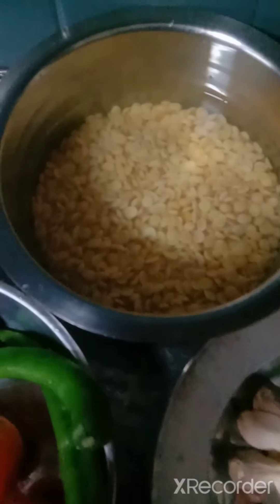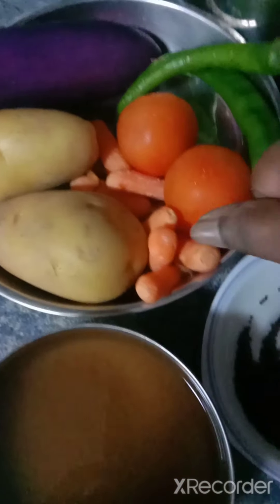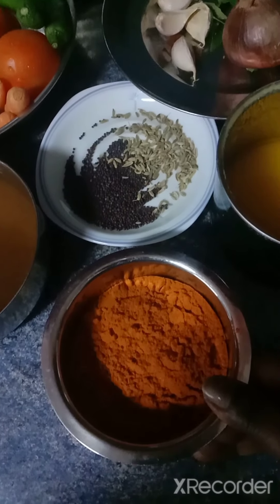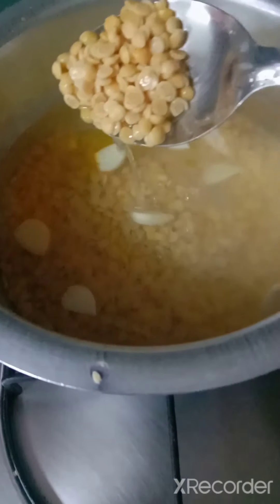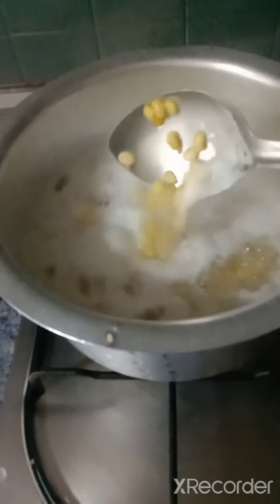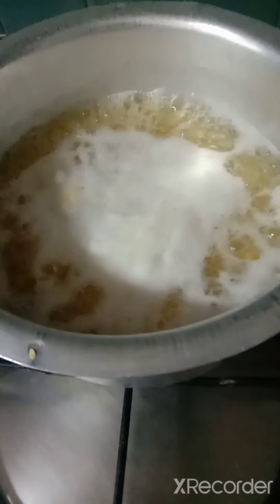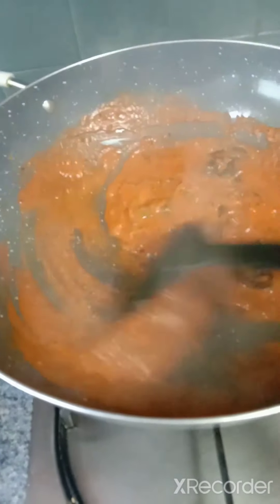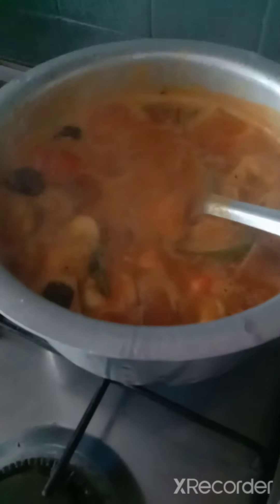Vegetable Spicy Saambhar